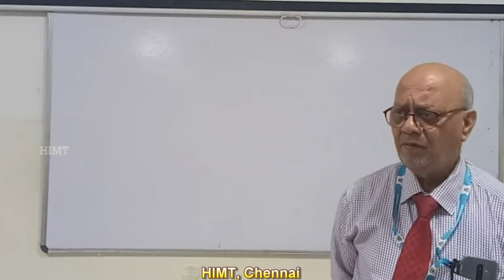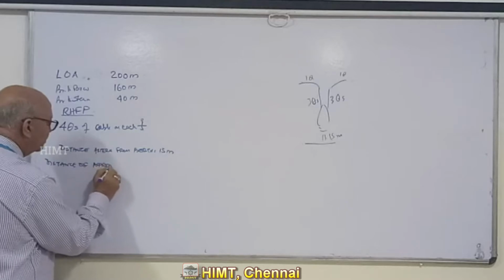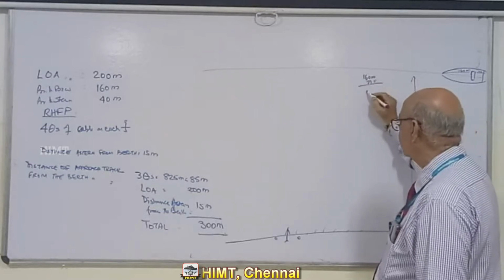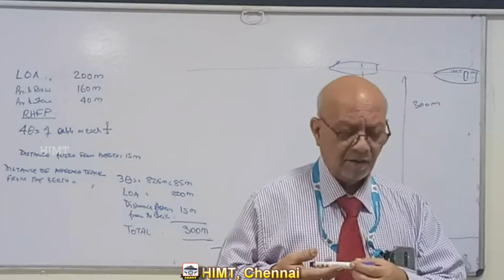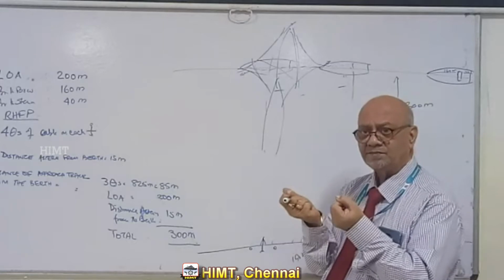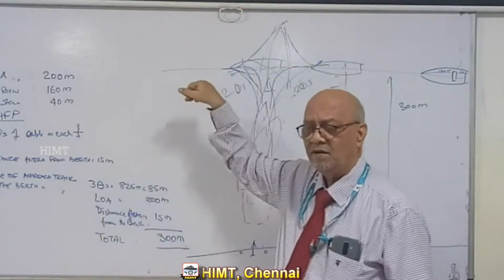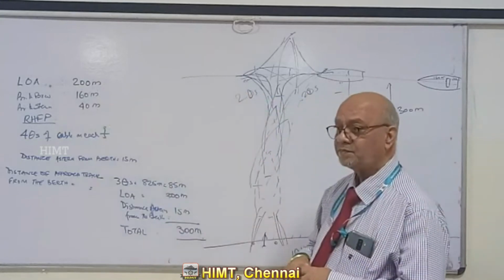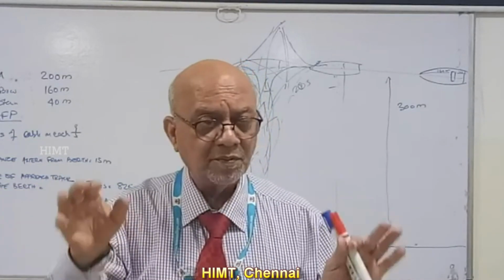Mediterranean Mooring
-  by  Capt. Shivman Mehta, HIMT Chennai